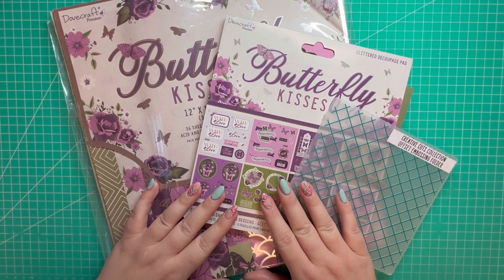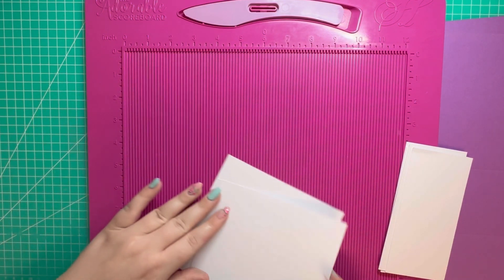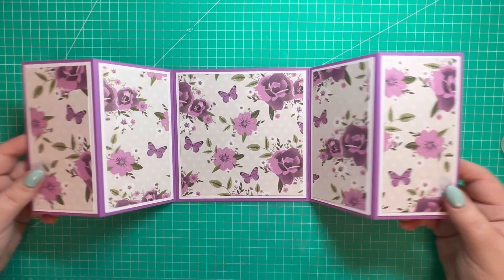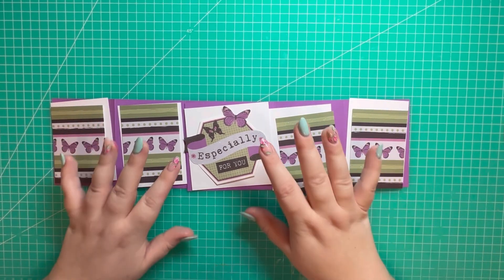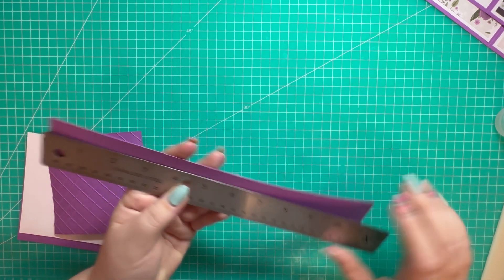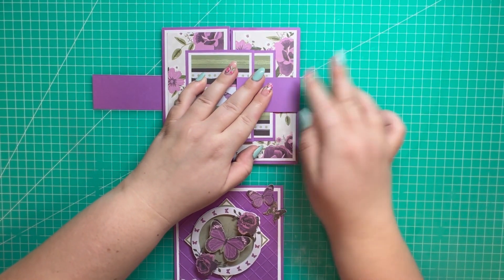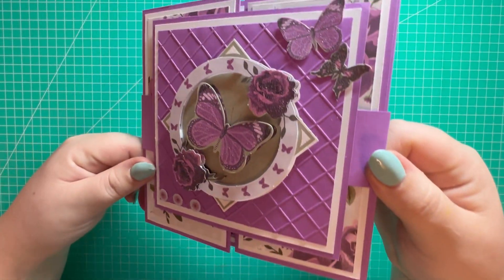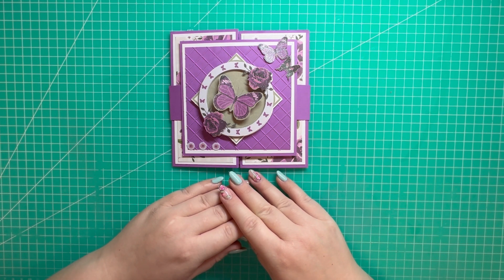Pop Out Double Gatefold Card / NO DIES NEEDED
6 x 6 Pop Out Double Gatefold

In today's video I am making a pop out double gatefold card that folds flat to 6 x 6. I have used the beautiful papers from Dovecraft - Butterfly Kisses Collection to decorate and embellish the card. This card displays your patterned papers beautifully and no specialty dies are required. I was inspired by Simone@blondecardsncrafts to make this card. I hope you will craft along with me!

Product Used:

Dovecraft Butterfly Kisses Collection

Made to Surprise Offset Embossing Folder: SOLD OUT